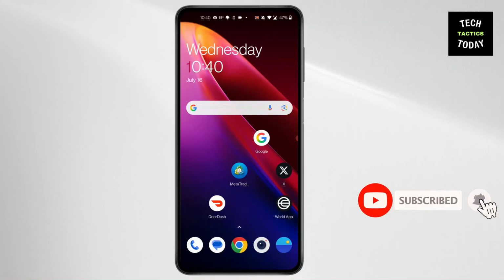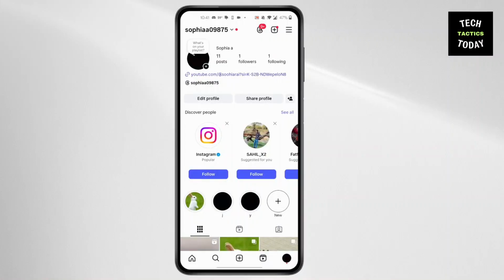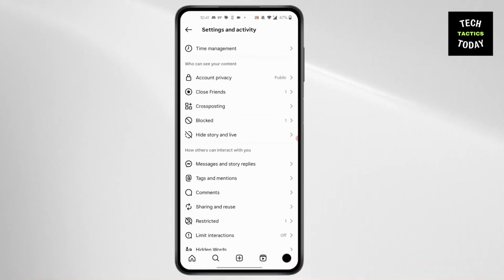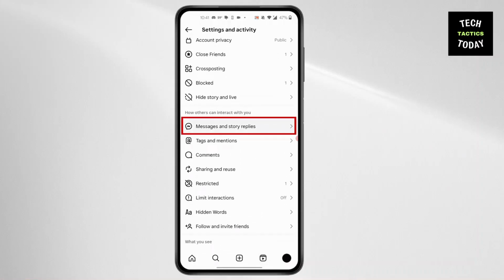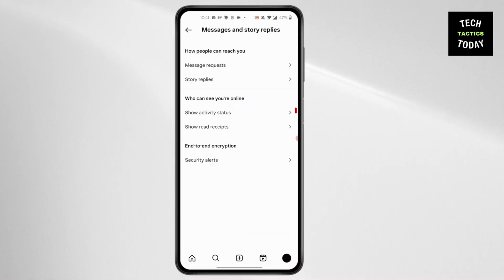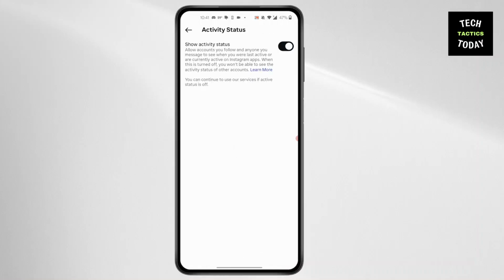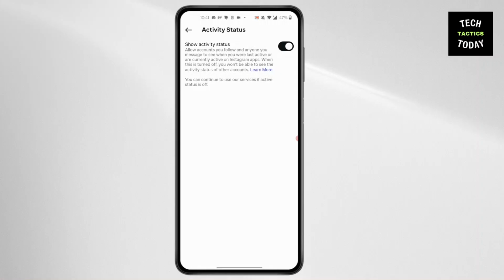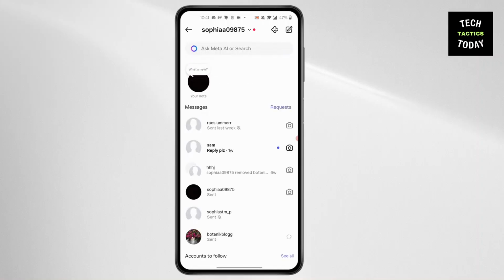How To Know If Someone Is Online On Instagram - Full Guide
Welcome to our step-by-step guide on "How To Know If Someone Is Online On Instagram - Full Guide"!
If you're wondering how to tell if someone is active, online, or last seen on Instagram, this video is for you. We’ll walk you through the simple settings and indicators that help you check someone’s online status on Instagram. Whether you're using Android, iPhone, or desktop, we’ll show you how to see when someone was last active, how to turn on activity status, and what it means if you can’t see their status anymore.

What You'll Learn:
– How to check if someone is online on Instagram
– How to see last active time on Instagram
– Why you can’t see someone’s activity status
– How to turn on/off “Show Activity Status”
– Can you tell if someone hides their activity status?
– Does Instagram show online status to everyone?
– Difference between green dot and "Active X min ago"